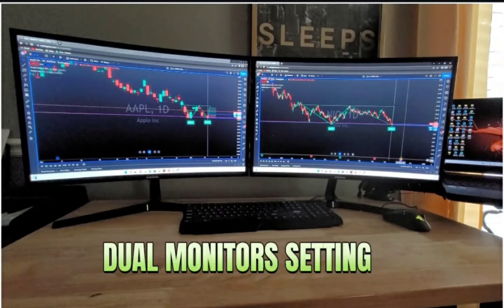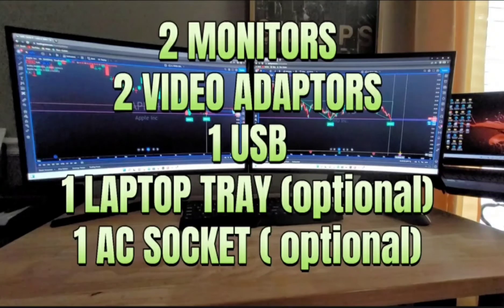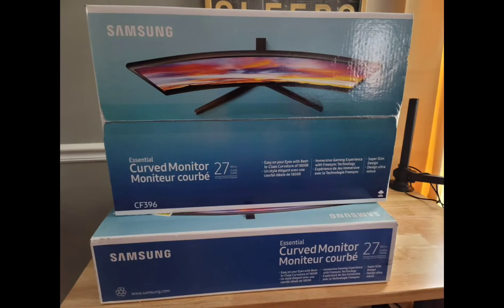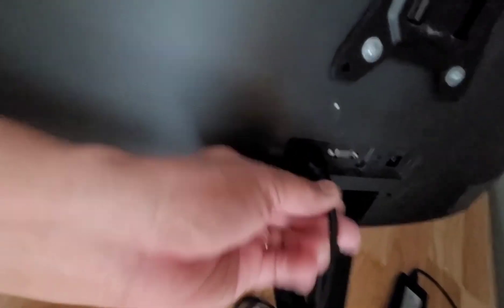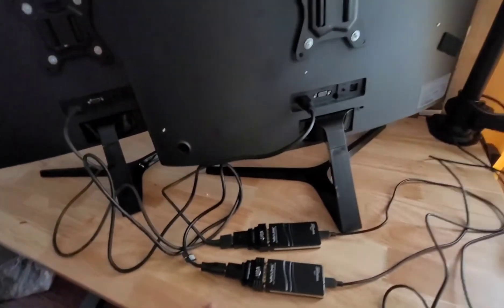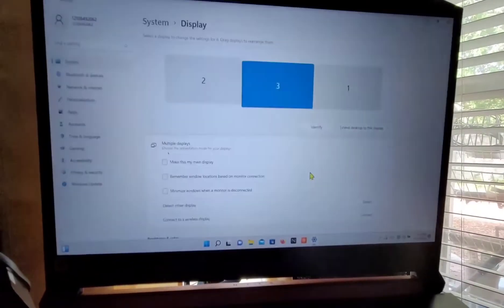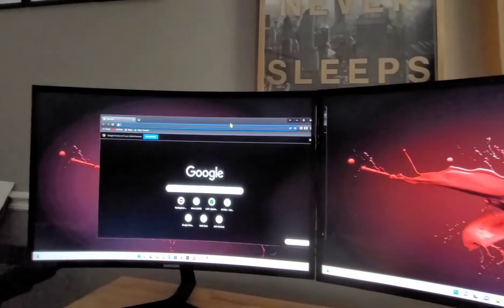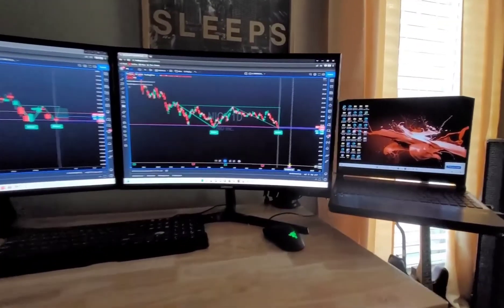How to set up a dual monitors, 2 monitors, multiple monitors.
Dual Monitors Setting